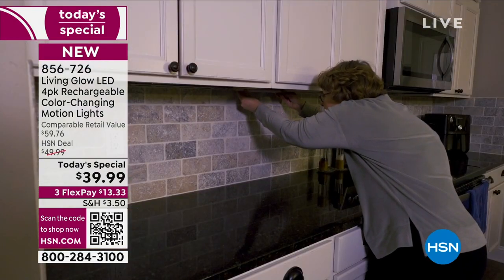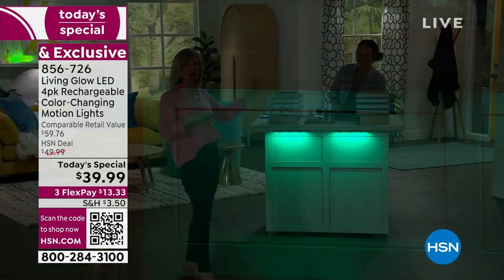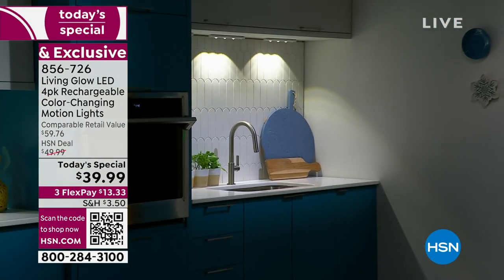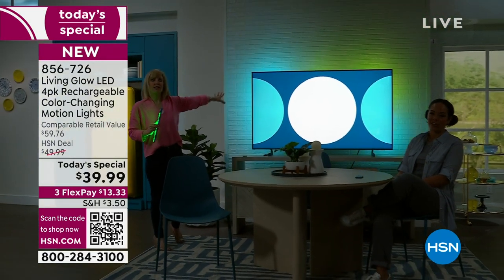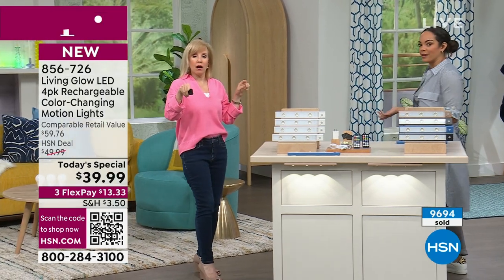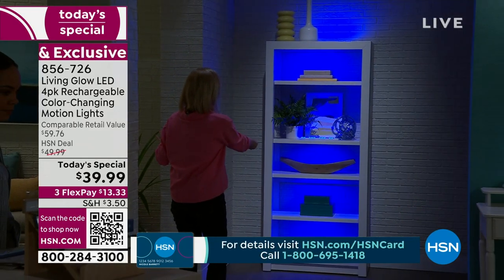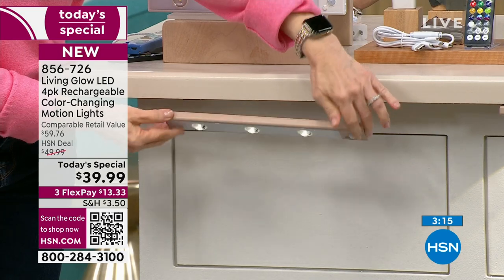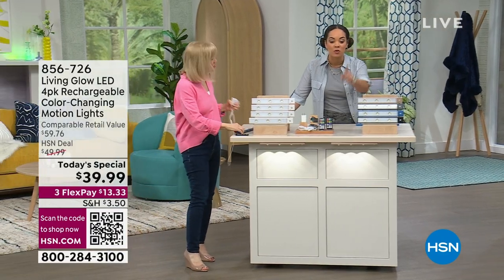Living Glow 4pack Rechargeable ColorChanging LED Motion ...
Living Glow 4pack Rechargeable ColorChanging LED Motion Lights
These rechargeable motion sensor lights are slim, lightweight and easy to install. Use them under cabinets or in bedrooms, closets, workshops, garages  almost anywhere you want accent lighting. Recharging is simple with a USB wall charger. With no need for replacement alkaline batteries, you'll save money.

    4 Under cabinet light bars
    8 Mounting brackets with adhesive backing
    Power cord
    UL approved power plug adapter 2000MA
    2 Color coded remotes

    In motion sensor mode, unit will shut off after approximately 90 seconds after no motion is detected to save battery life. Motion mode will only be in white light setting. RGB mode can only be used in always on mode
    Motion mode will only be in white light setting. RGB mode can only be used in always on mode.
    Motion detection must be set on AUTO setting with selector switch on light.
    Default setting 60% brightness (Memory function will remember set brightness, however if turned off using remote, brightness will default back to 60%)